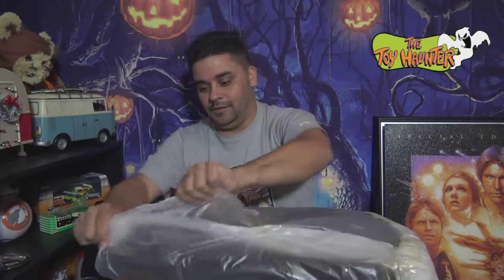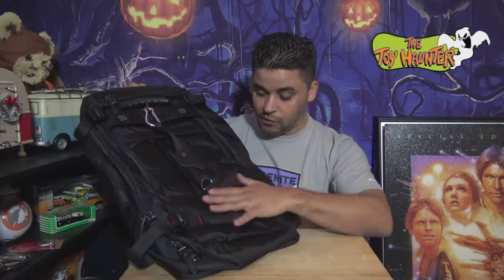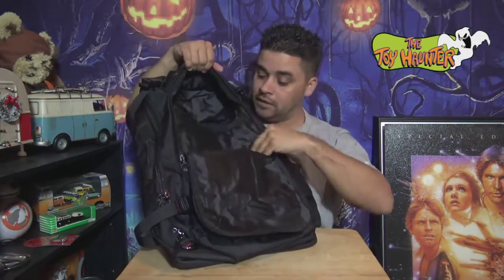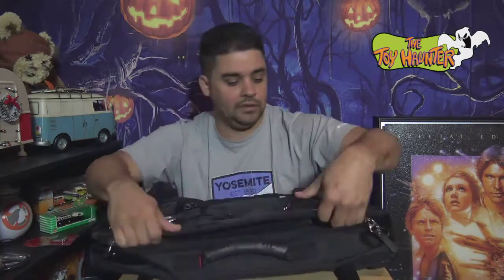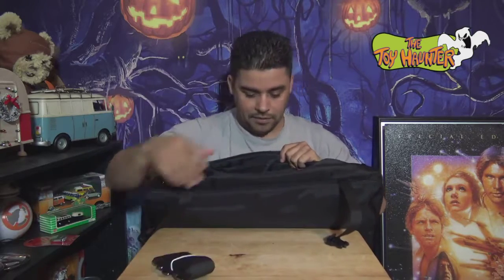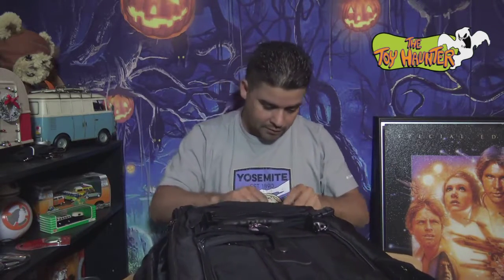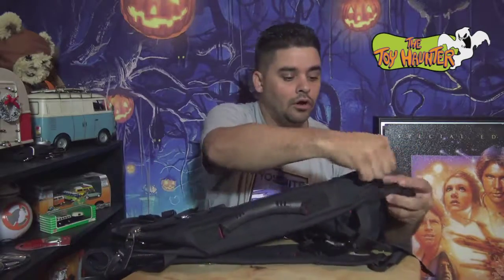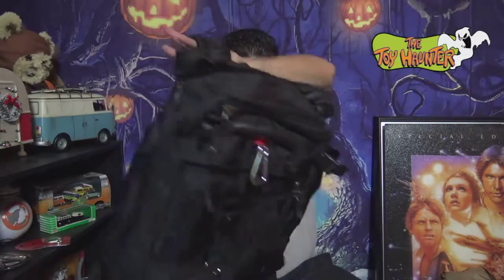Awesome!!! AcTopp Tactical Backpack Camping, Hiking, Backpacking @Toy Haunter